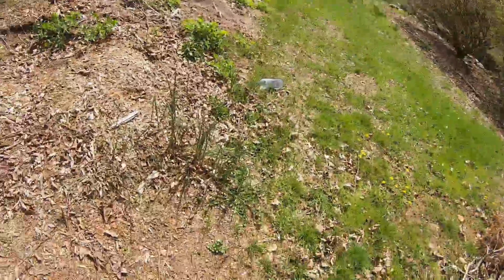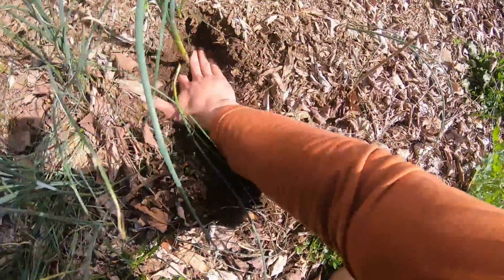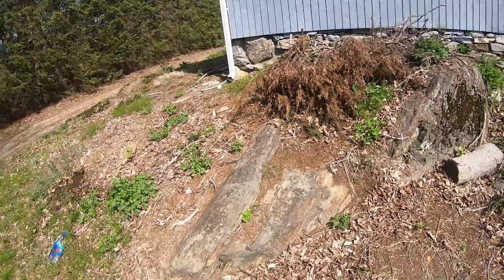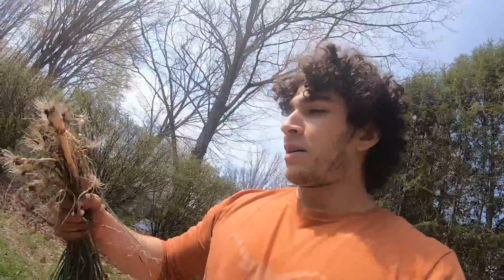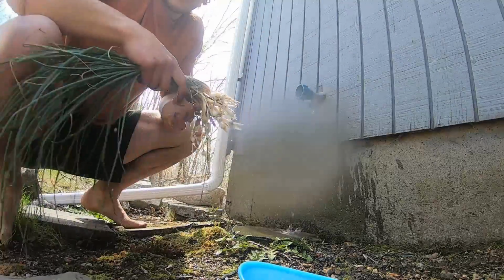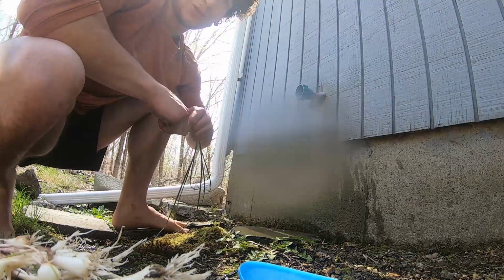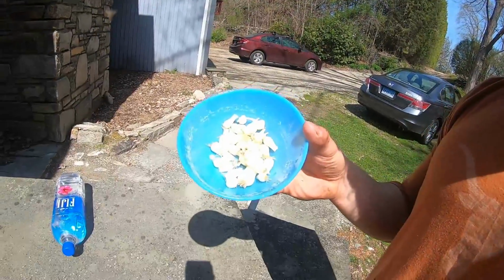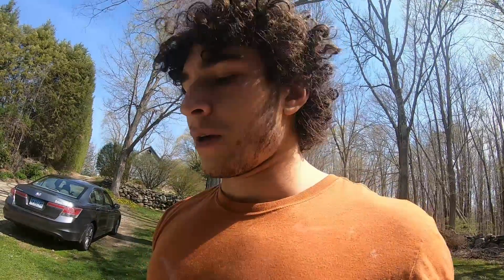Fun With Wild Onions!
Explored my yard and found some real beauties:)) Onions have layers